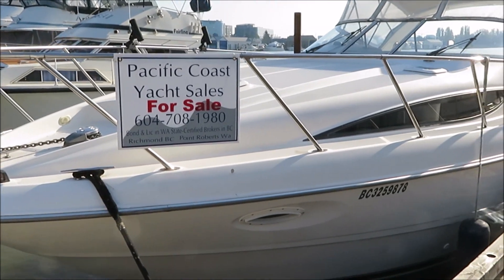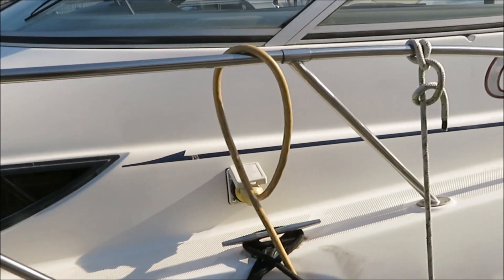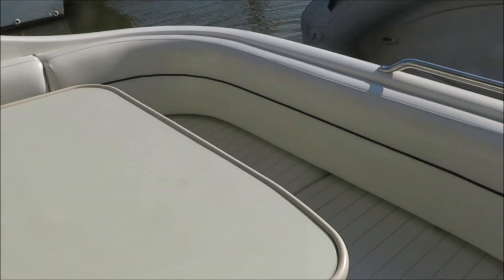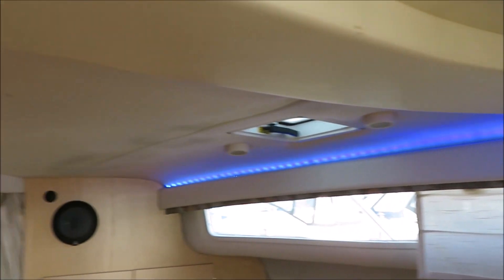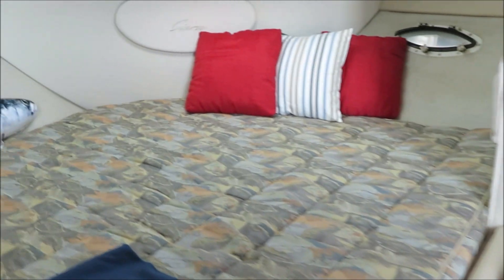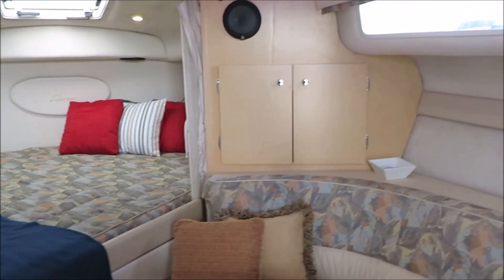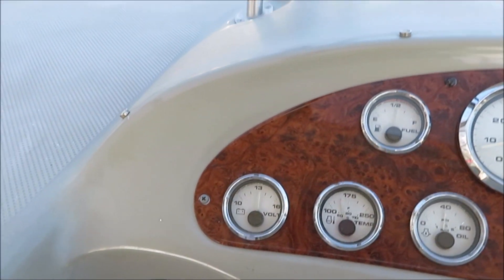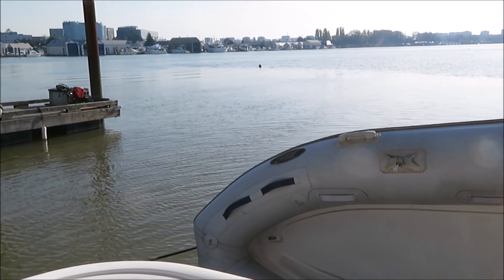3055 Bayliner 2000 Walk through - SOLD